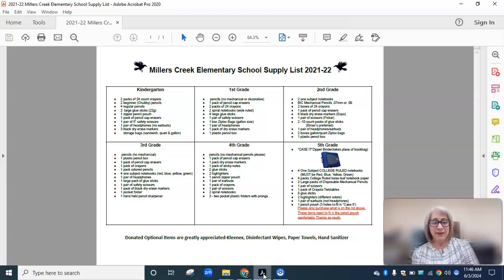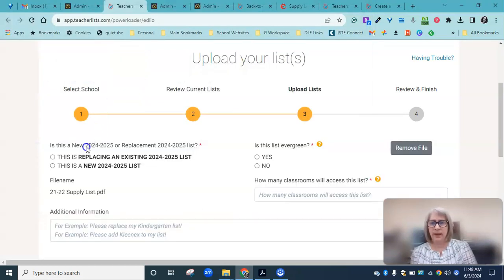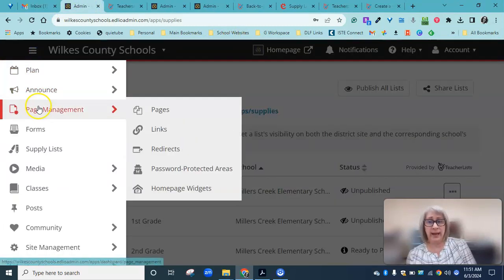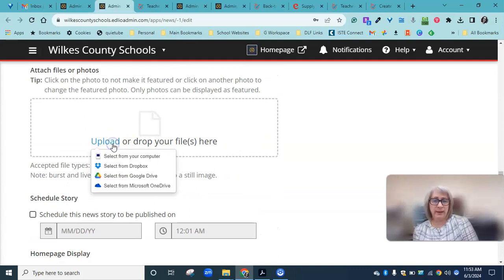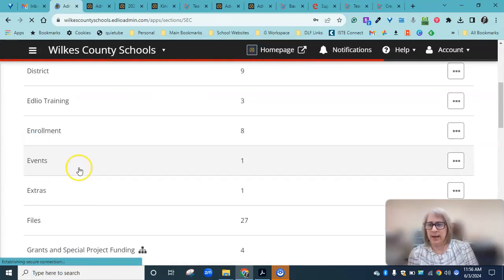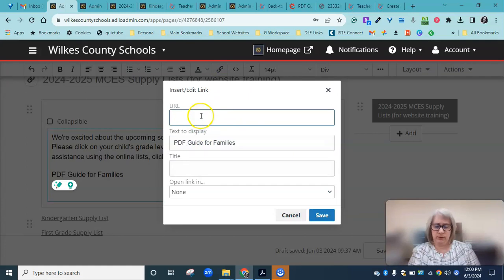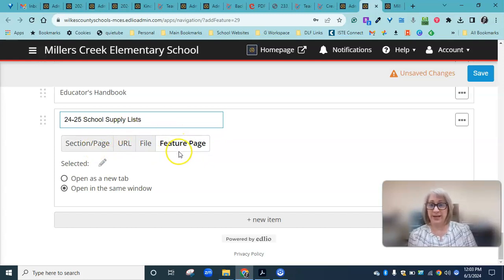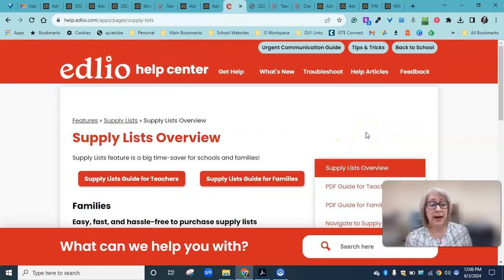Edlio Supply List Feature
This screencast reviews how to use the Supply List feature in Edlio (which integrates TeacherLists) to seamlessly post school supply lists that are digitized and ADA-compliant.